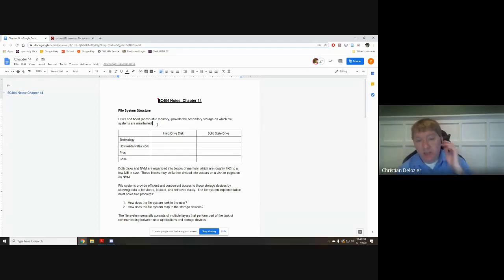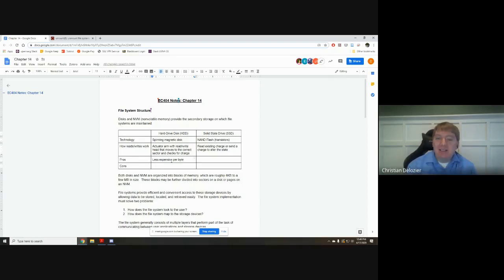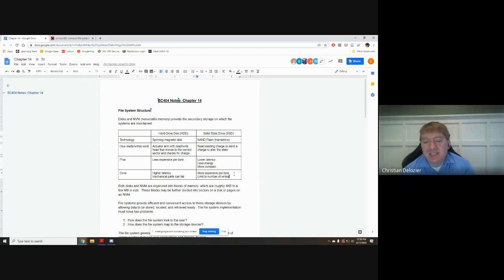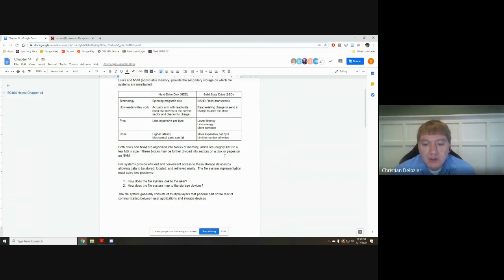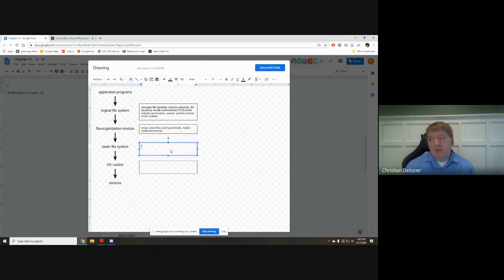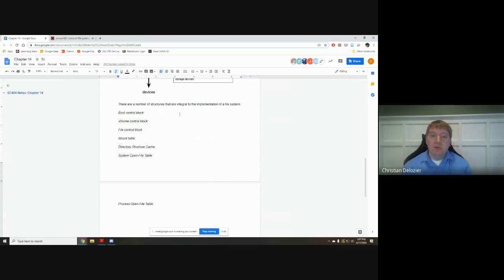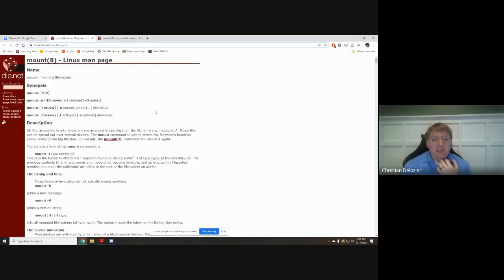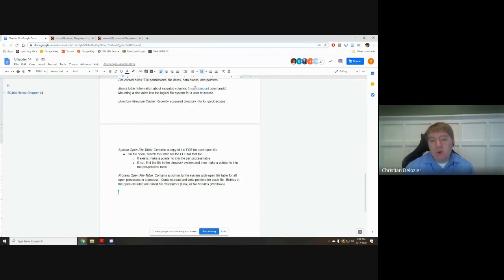EC404: 4/17 (File System Implementation)